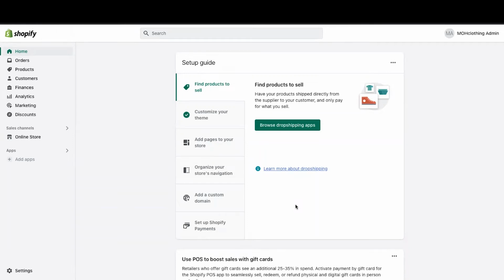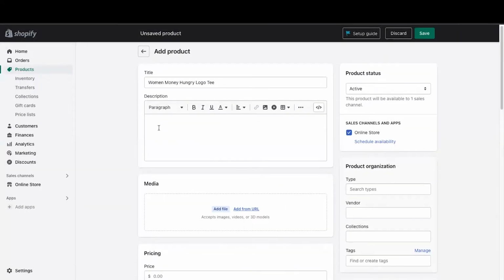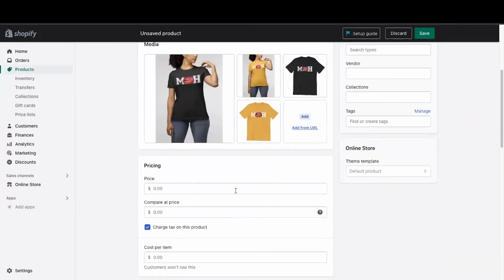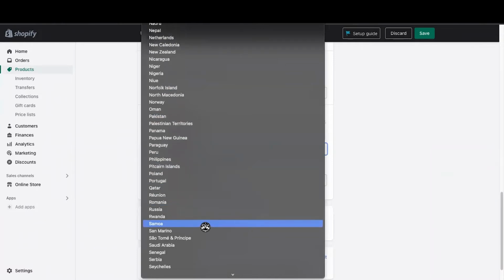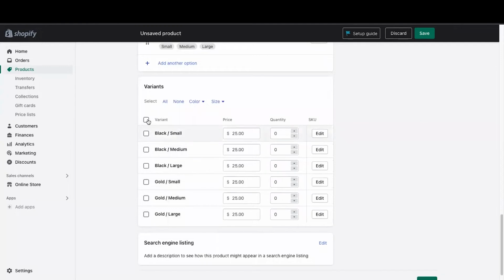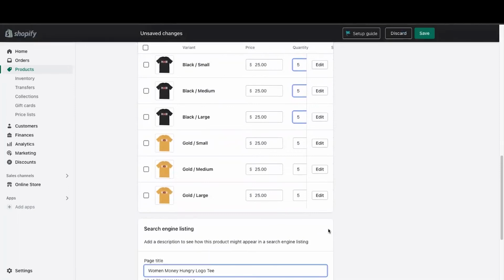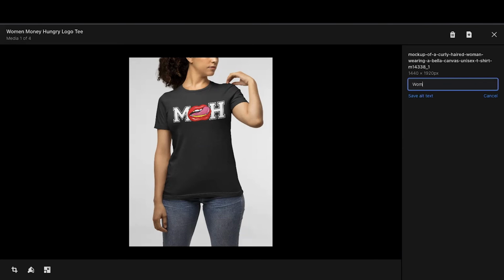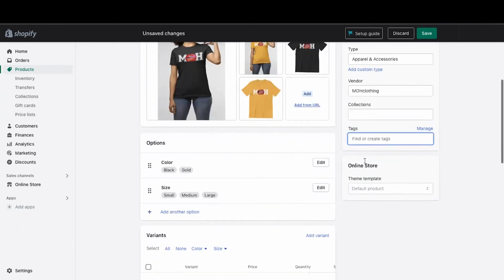How to Add Products on Shopify - A Step-by-Step Guide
Are you struggling to add products to your Shopify store? Look no further! In this video, I'll take you through a step-by-step guide on how to add products to your Shopify store. You'll learn everything from how to write compelling product titles to optimizing your products for SEO and sales. I'll also show you the importance of alt tags and how to write effective product descriptions that convert visitors into customers.

Don't miss out on potential sales when you're away from your store. With the tips and tricks I'll share in this video, you can make sure your products are set up for success. Don't wait any longer to start building your successful online store!